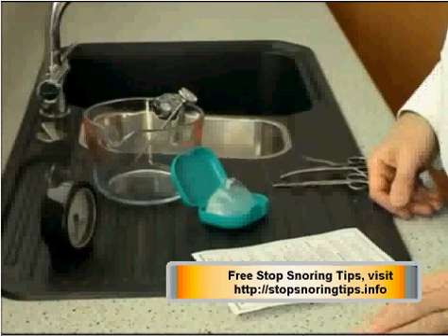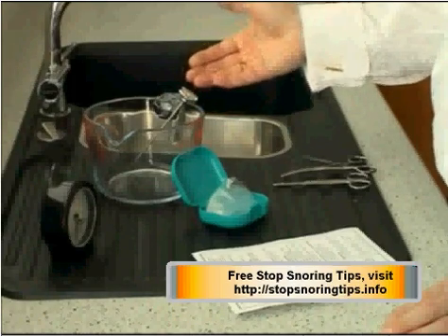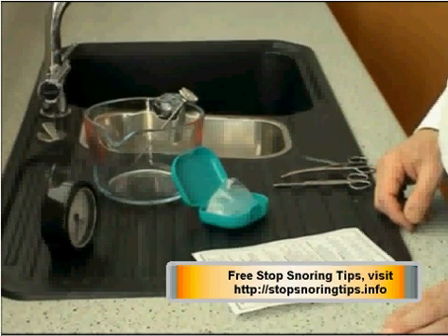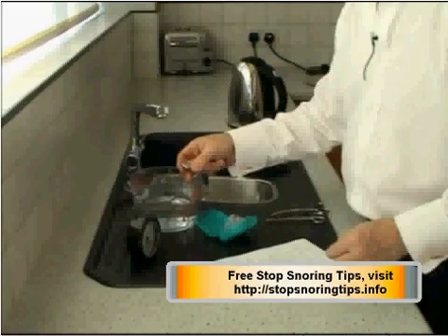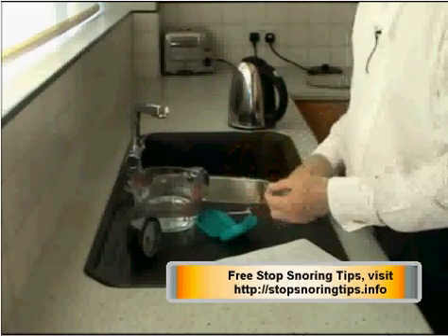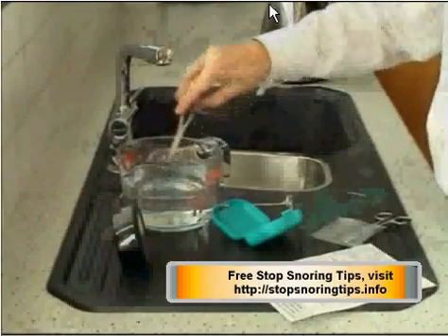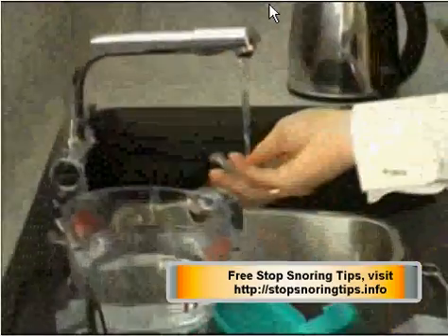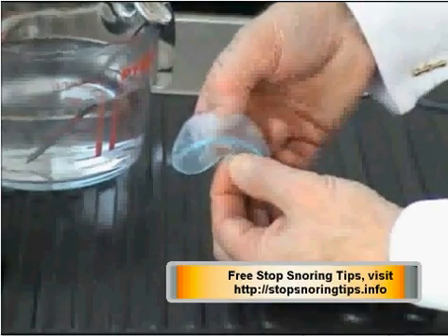LearnTo Mould & Fit A Somni Snore Guard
A quick video teaching you how to mould and fit a Somni Snore Guard.